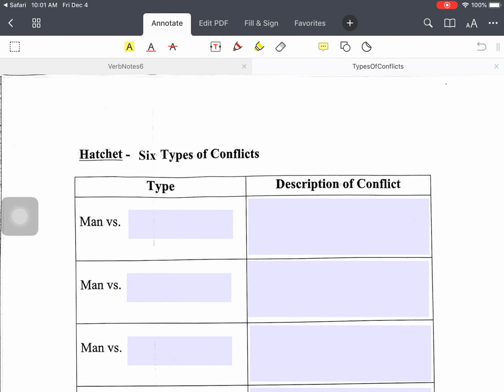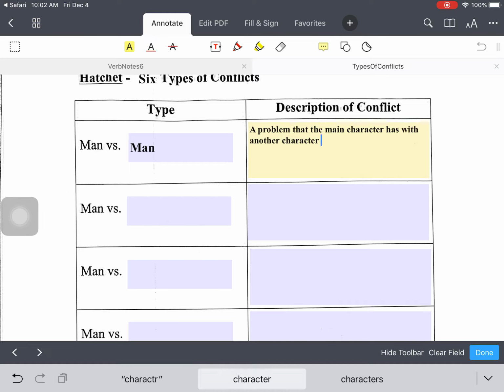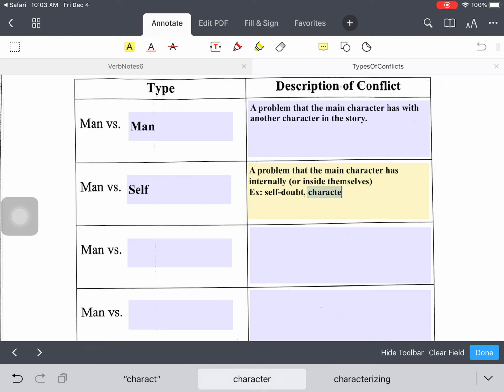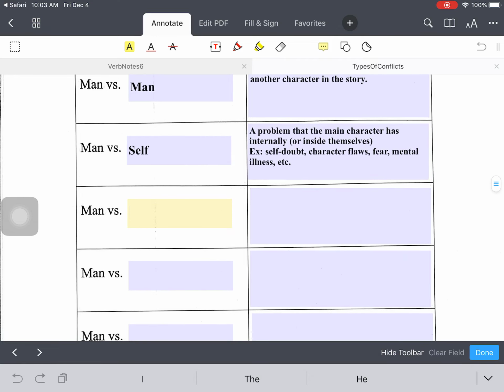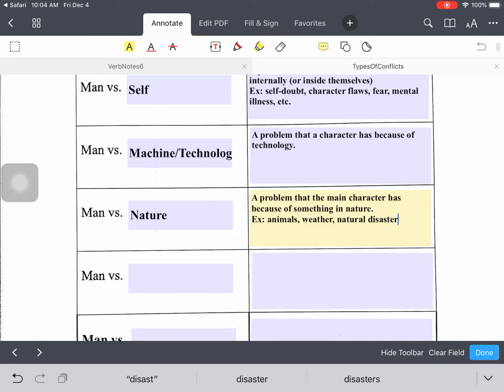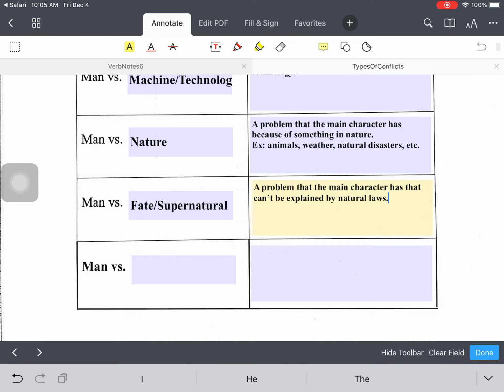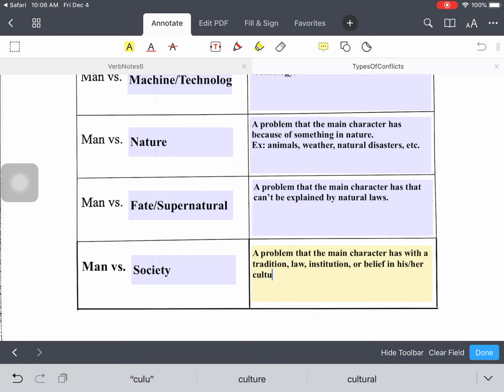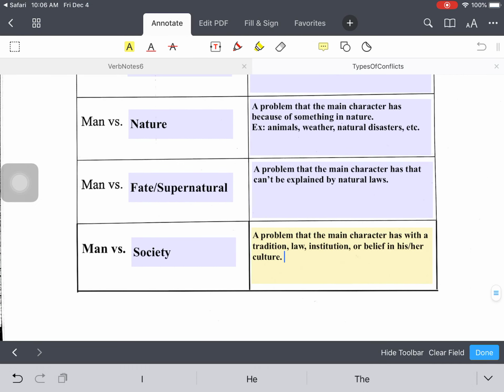Types of Conflicts